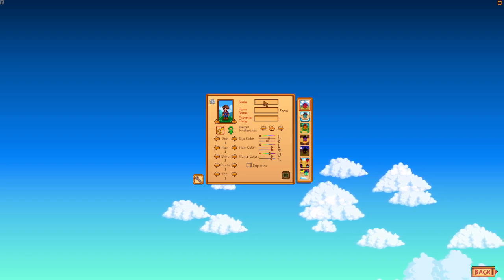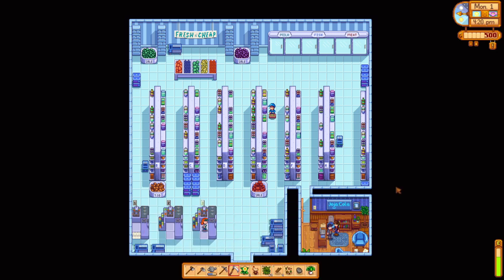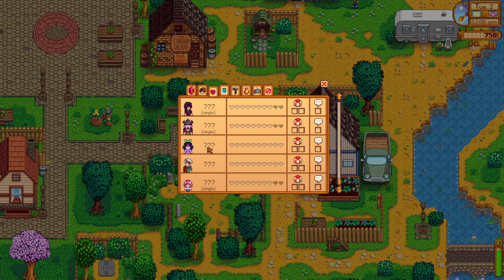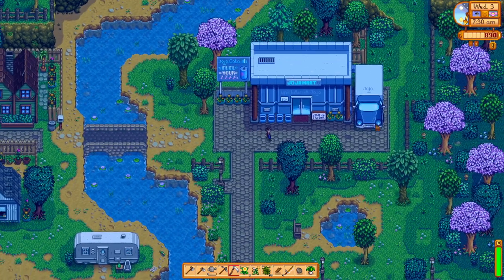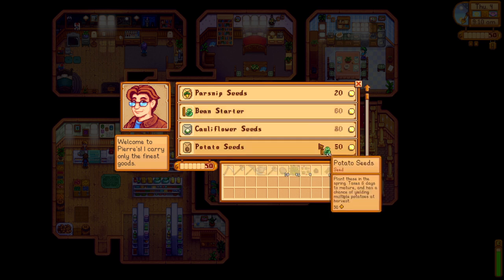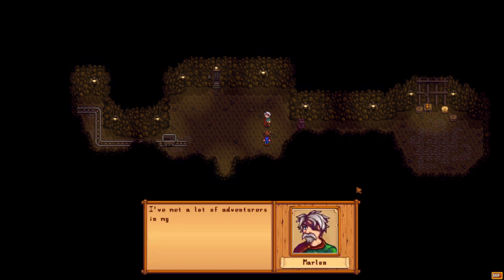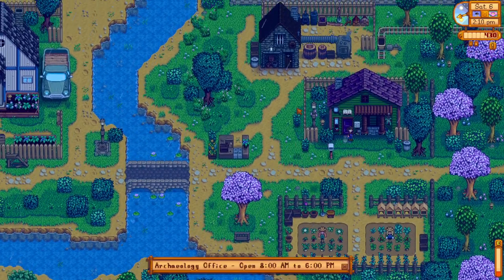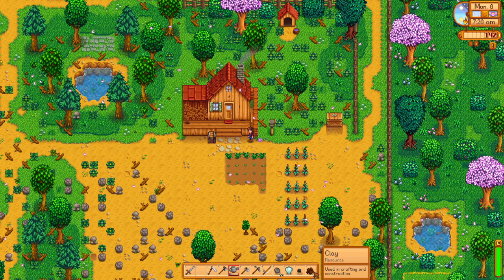Let's Play Stardew Valley Expanded: Starting a New Farm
Welcome to Strider's Farm! Watch as we set out to make a new life on Grandpa's Farm in Pelican Town!